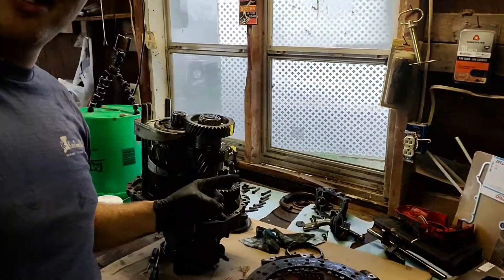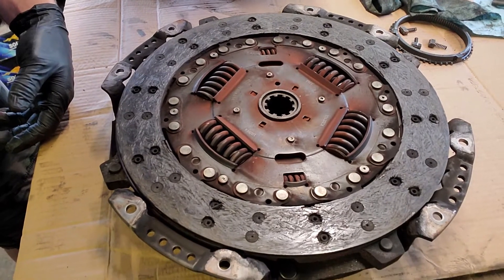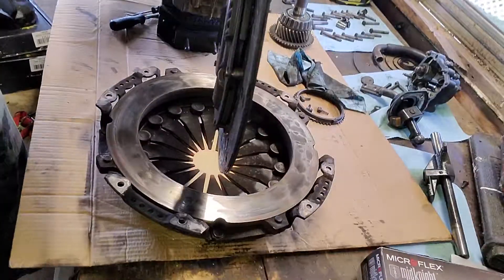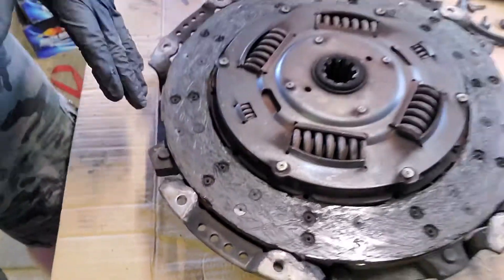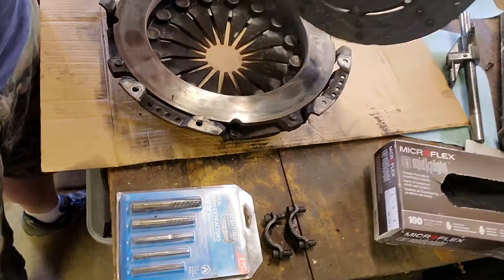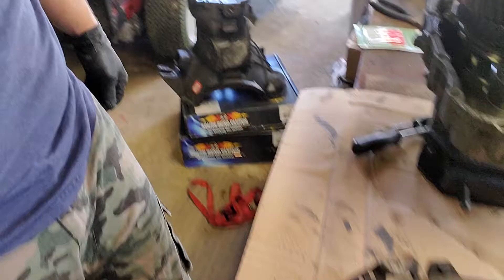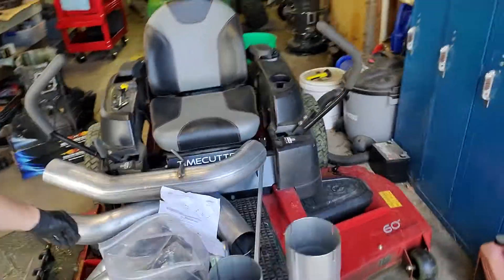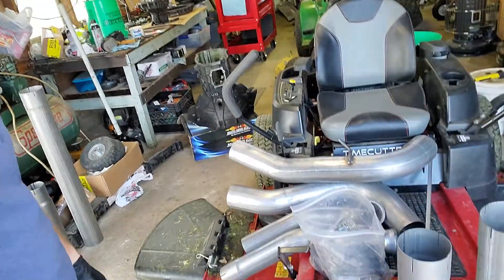Update on Ole Red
Clutch was pretty bad in the work truck! And a sneak peek at a cool modification